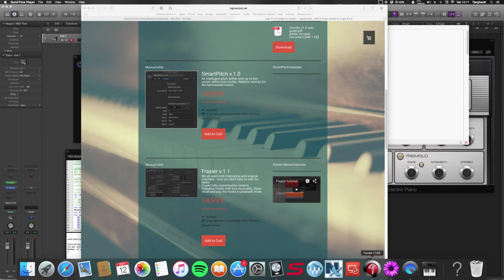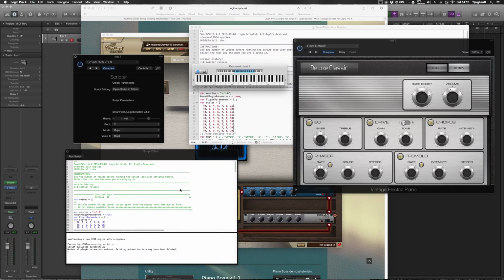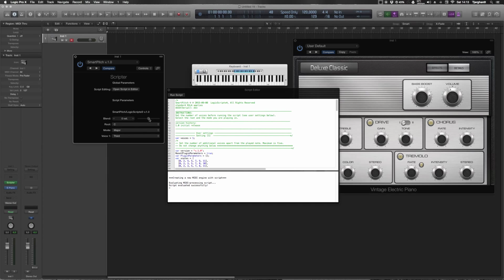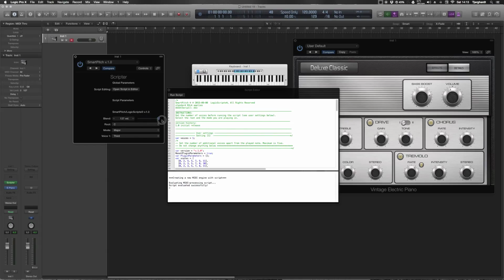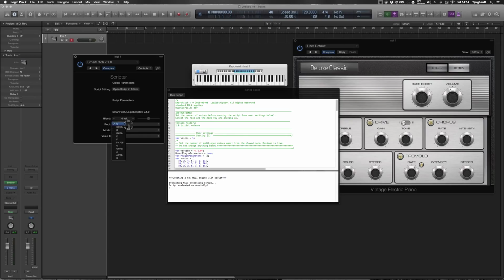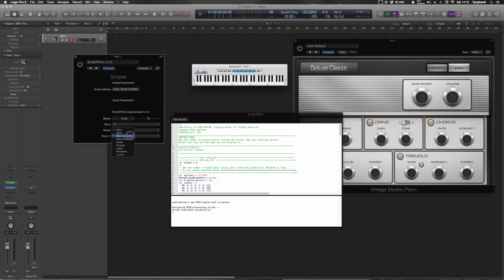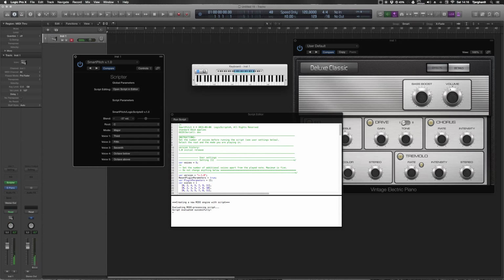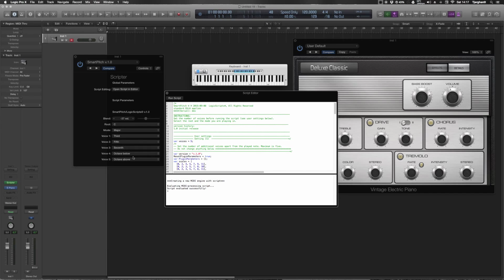SmartPitch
SmartPitch tutorial/demo